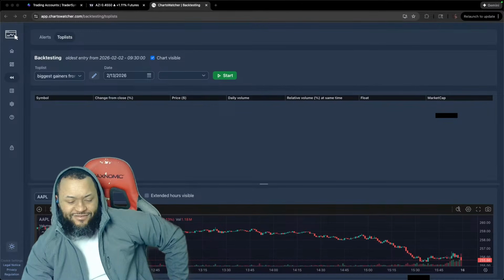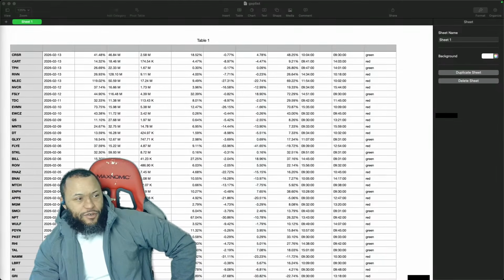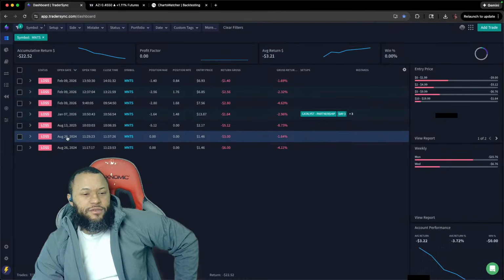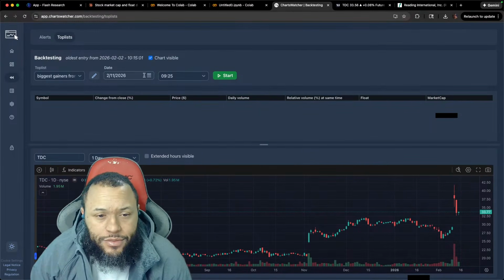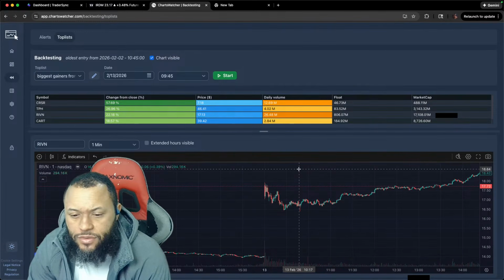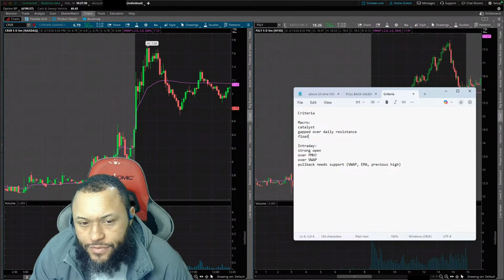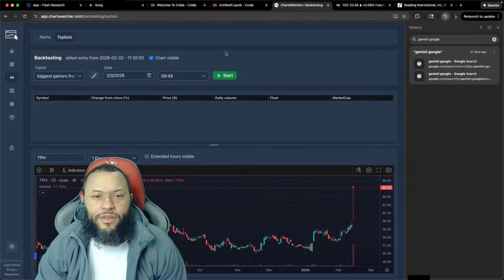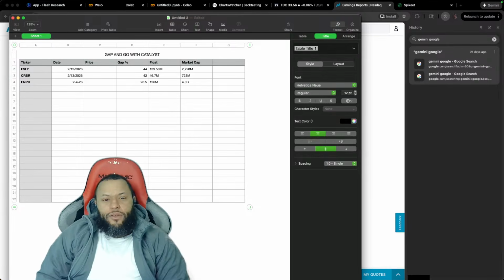LIVE DAY TRADING - Weekend study sesh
Morning traders! Back at it again!

I live stream every morning the market is open!

Just a place for us trading folk to chat and share ideas outside of the live stream:

My broker:

ST Global Markets
-direct access
-off shore (no pdt)
-great leverage and competitive commissions

FAVORITE FREE BROKER
My fav free platform is Webull! It's a great place to start your journey, and they give you free stocks for signing up!

JOURNAL
Journaling is a HUGE part of a traders journey, and out of all the journals I've tried, I was most impressed with Trade Sync! It supports the channel!